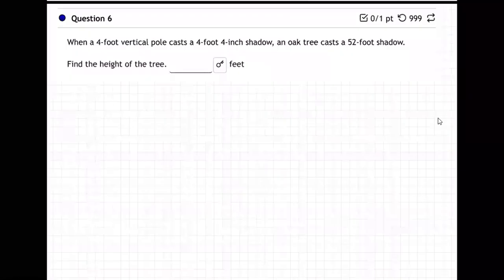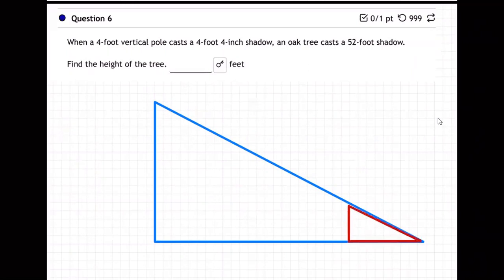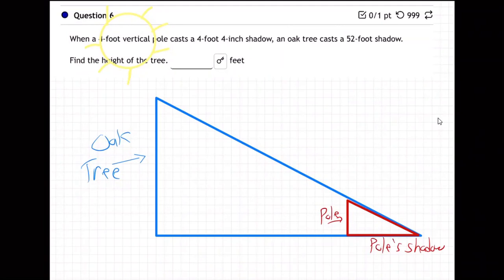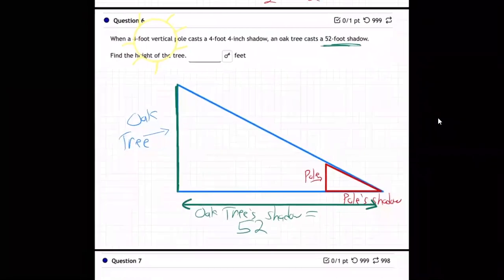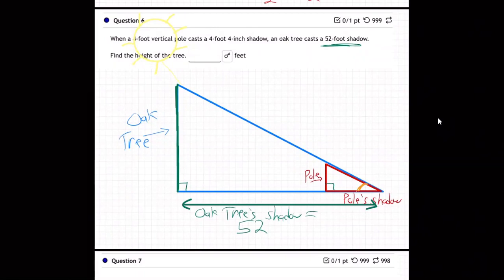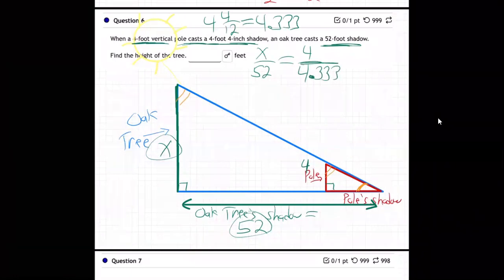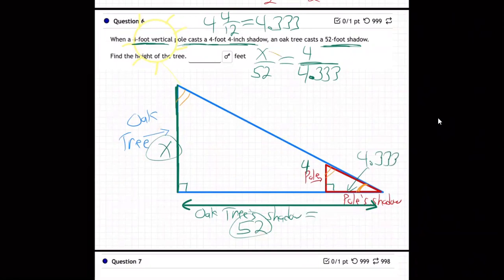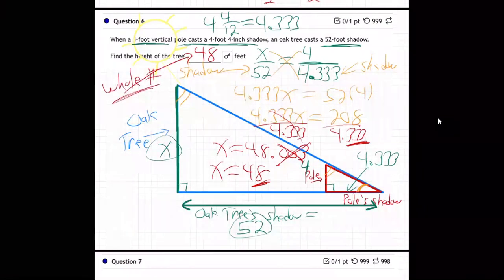m10b-unit 2 Lecture HW 3 - 6